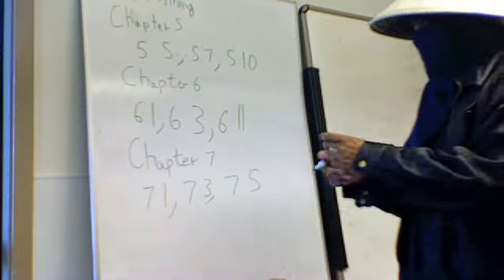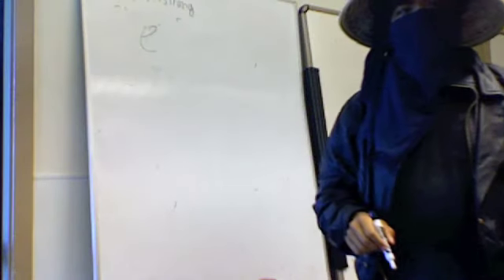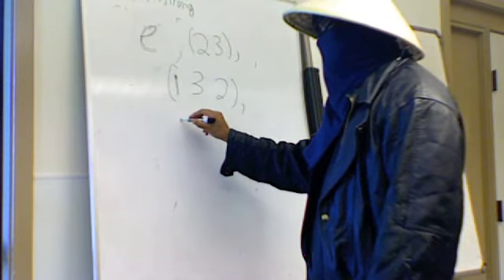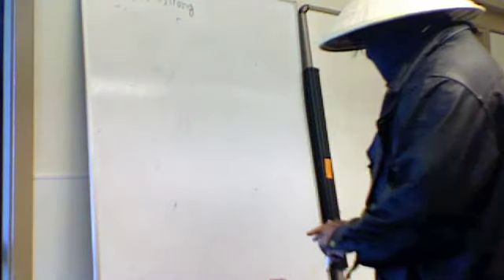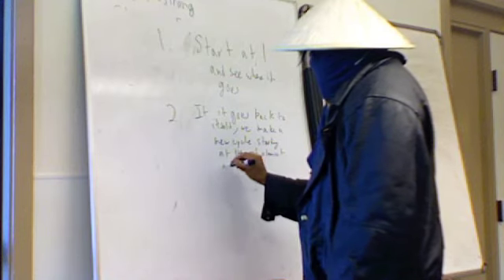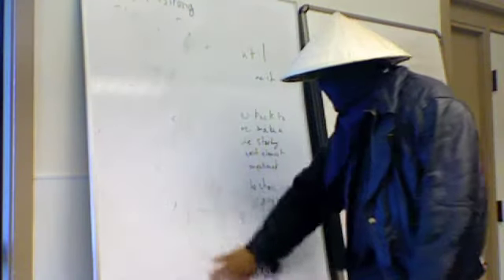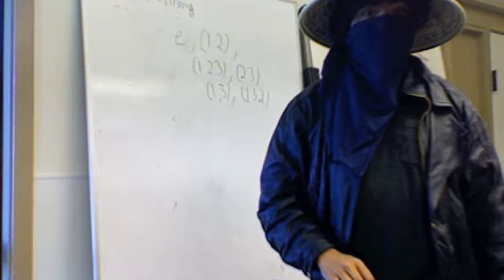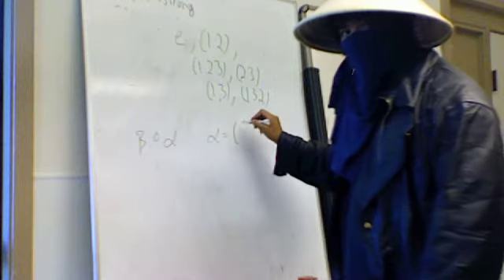Math Ninja: Group Theory Lecture 2-1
NOTE: Please watch first and then return to this page to learn about Permutation group S_n in detail.  If you want to calculate the powers of an element in S_n,